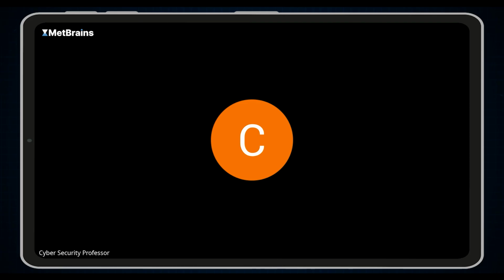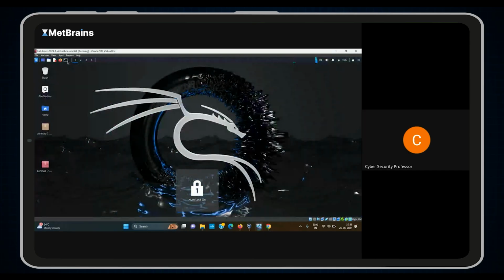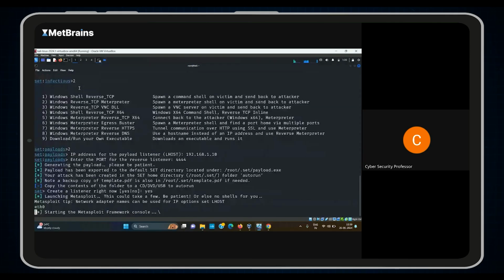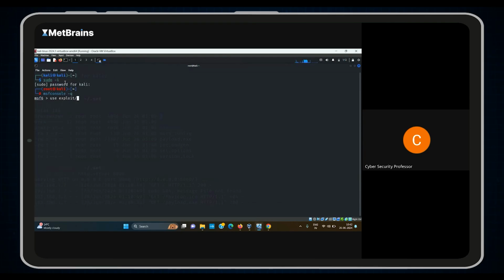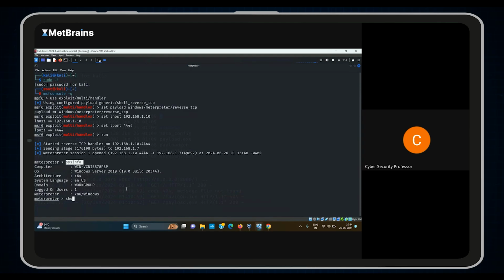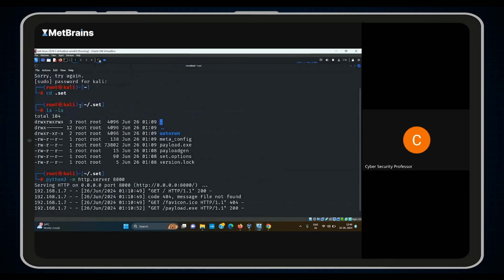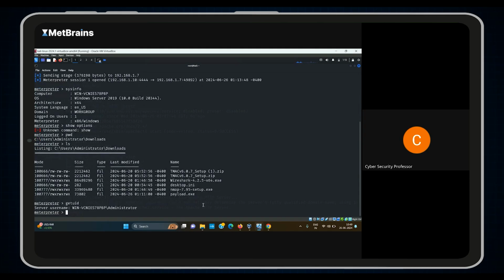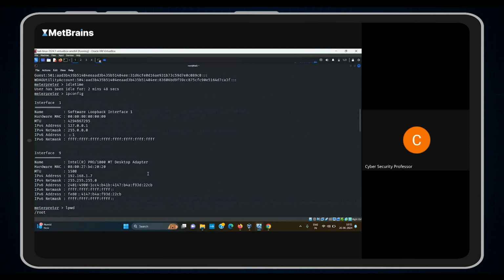What is Reverse Shell?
earn exactly what a Reverse Shell is, how it works, and why it’s one of the most commonly used techniques in cybersecurity, ethical hacking, and penetration testing. In this video, Metbrains breaks down the concept in a simple, beginner-friendly way so you finally understand the core idea behind remote access attacks.

We cover:
🔹 What is a Reverse Shell
🔹 How reverse communication works
🔹 Real-world use cases in ethical hacking
🔹 Attack flow & execution
🔹 Detection and defense strategies
🔹 Tips for cybersecurity beginners

Whether you’re preparing for ethical hacking, red team/blue team roles, OSCP, or just starting your cybersecurity journey — this explanation will give you a solid foundation.

👉 Comment which topic you want next: Shellcode, Payloads, Privilege Escalation, or RDP attacks!